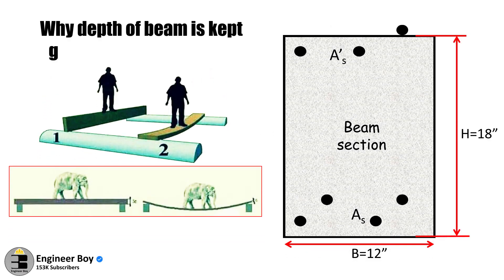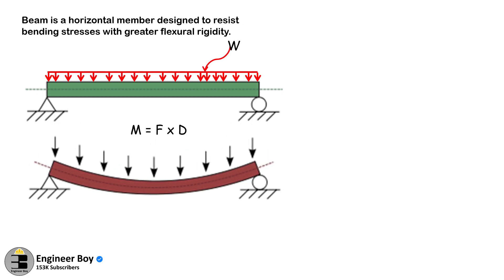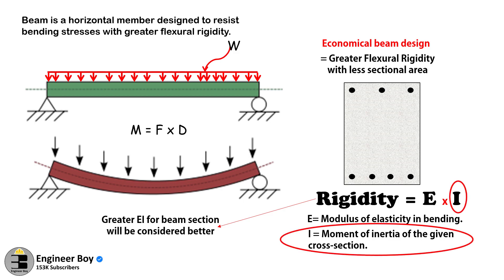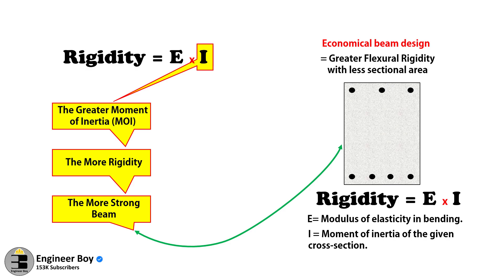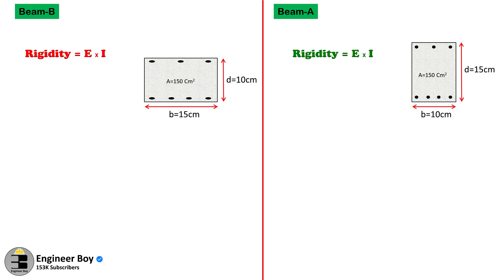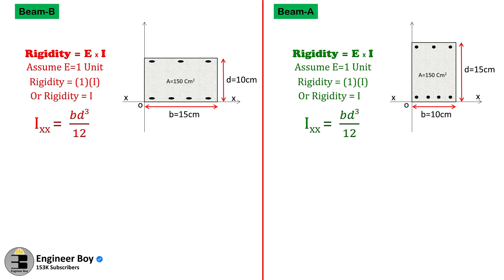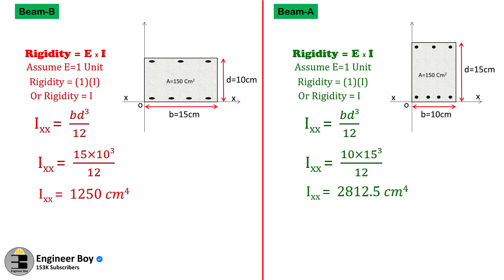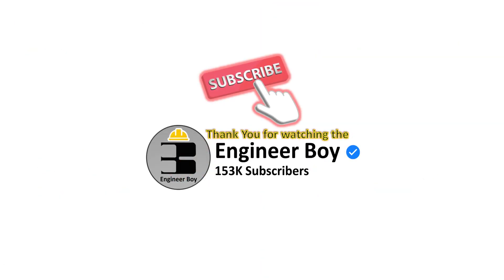Beam depth - why beam has more depth - construction- engineer boy- engineering